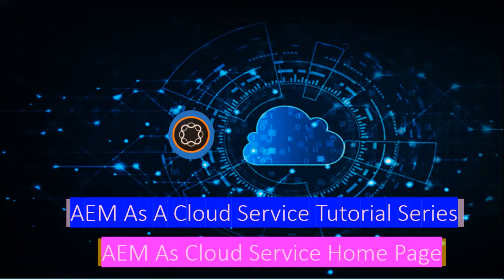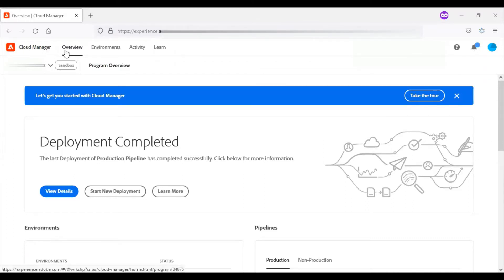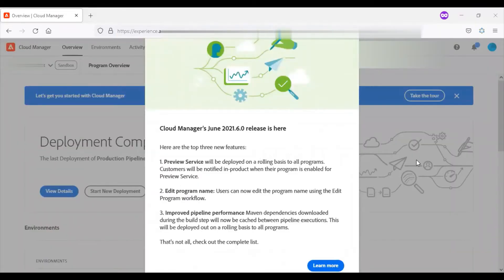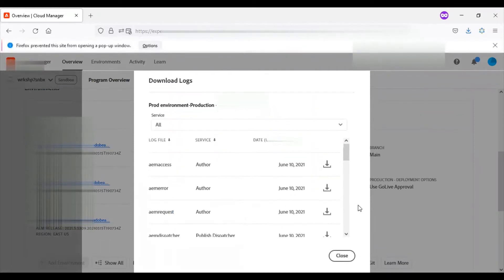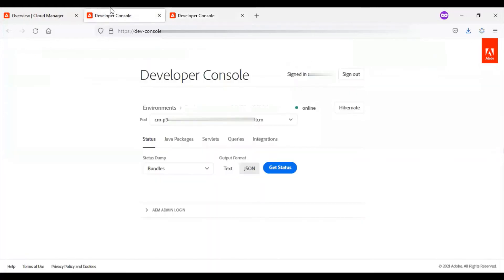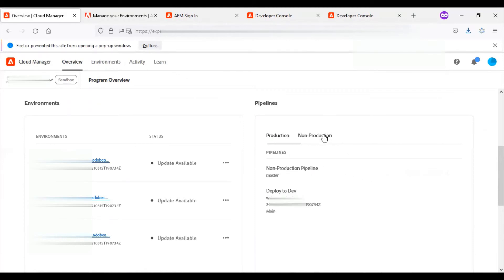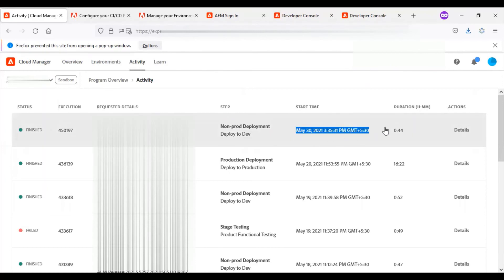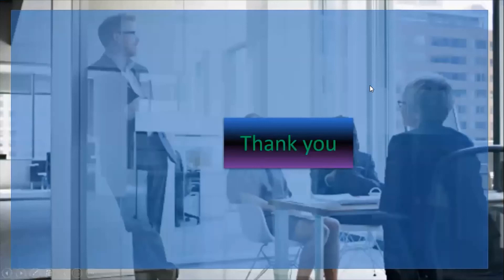6 AEM As Cloud Service Home Page Walk-through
In this video we are trying to cover the AEM As Cloud service user interface walk-thorugh to get a quick idea on the functionalities available.